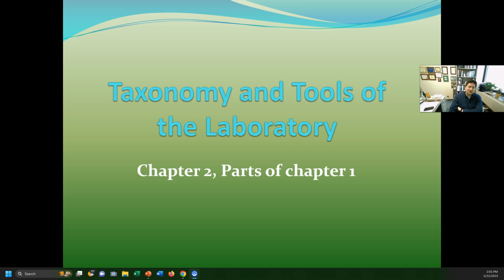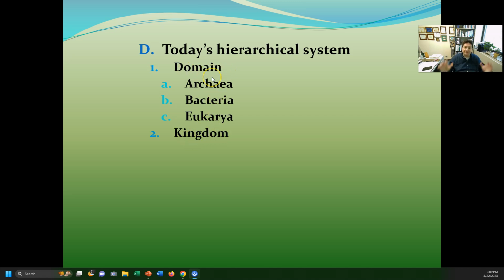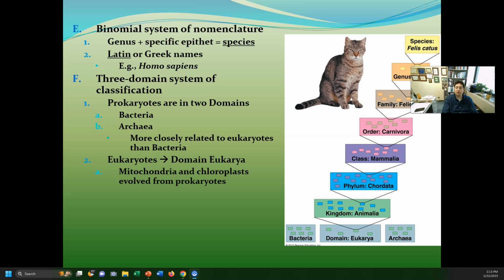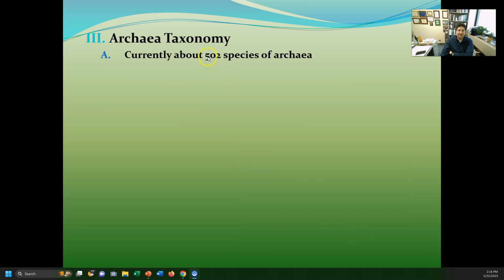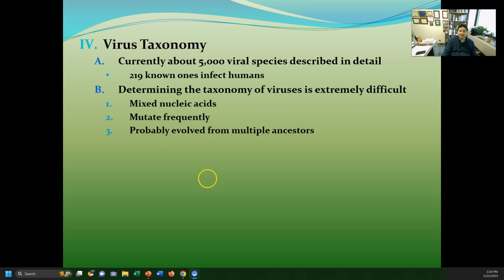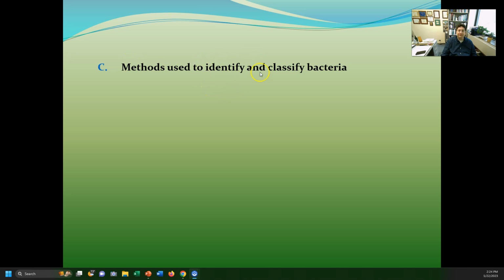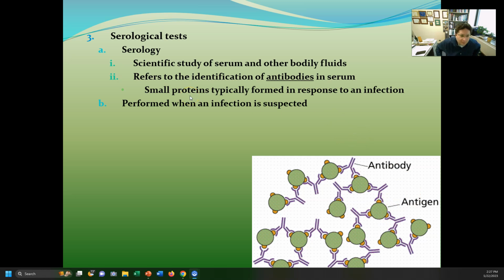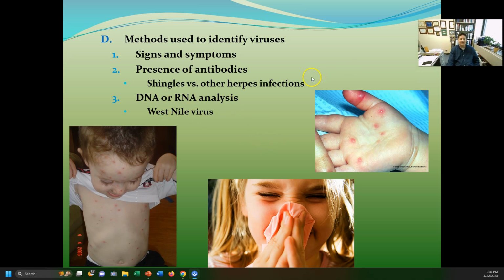Taxonomy & Tools of the Laboratory